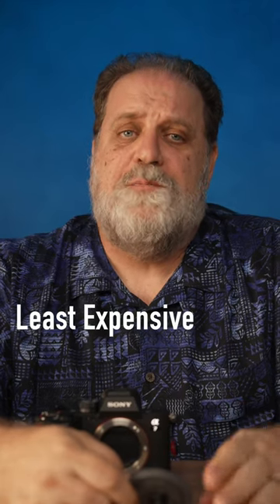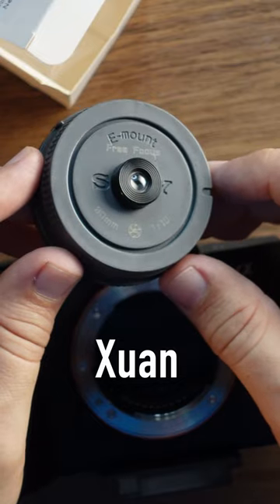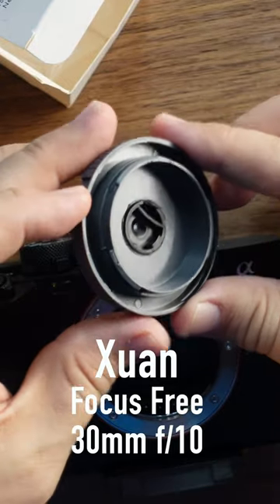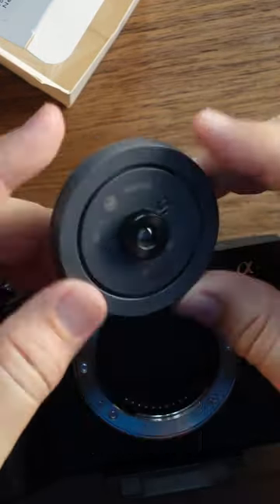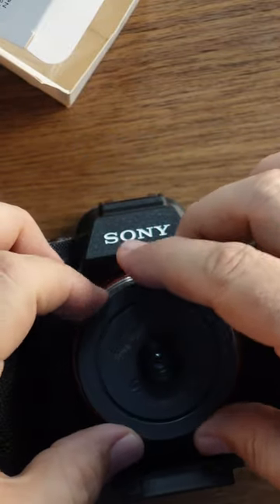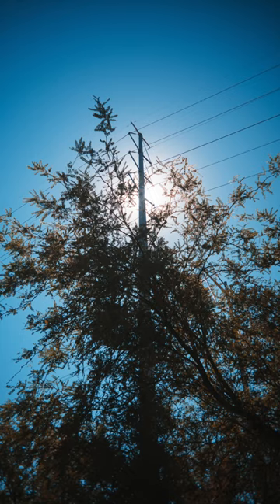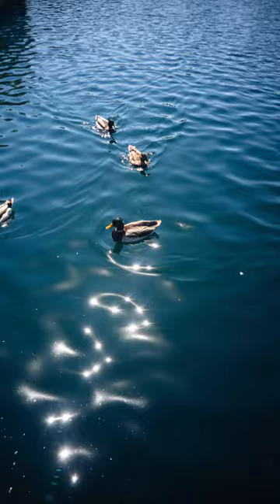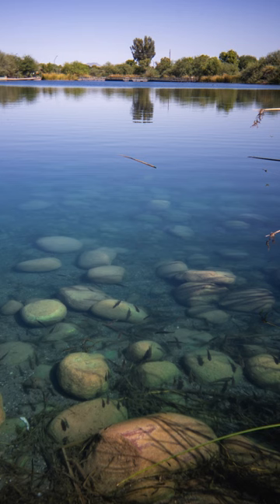Worlds Cheapest Lens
The Xuan Focus Free 30mm F10 is the cheapest Sony full-frame lens I could find.  It's the worst lens and I love it.  I took some photos with my Sony a7IV full-frame camera.